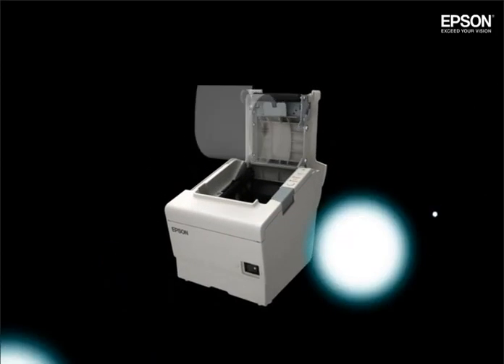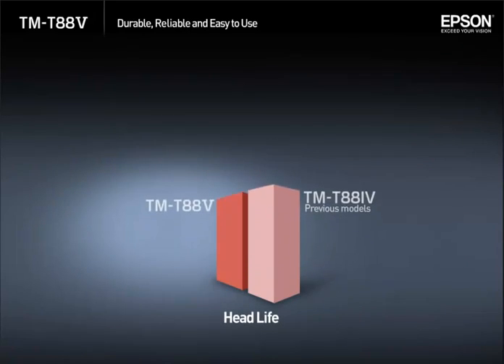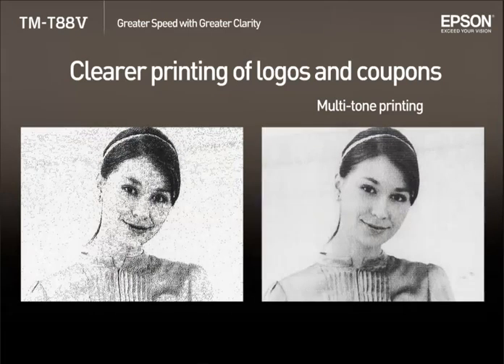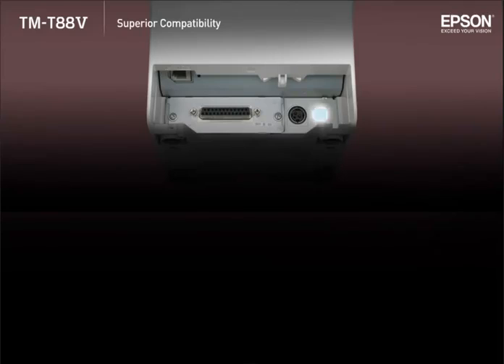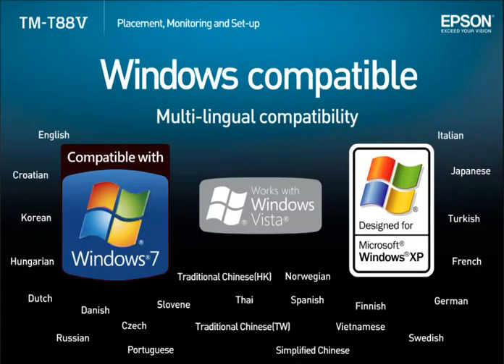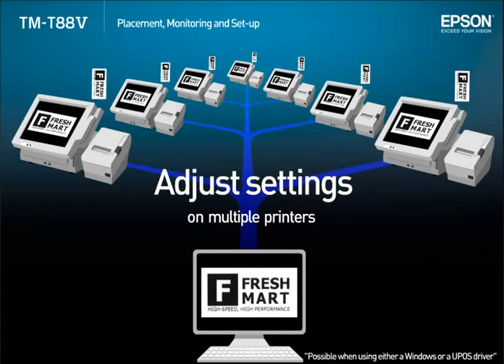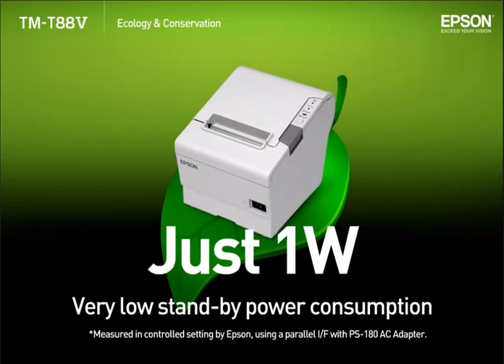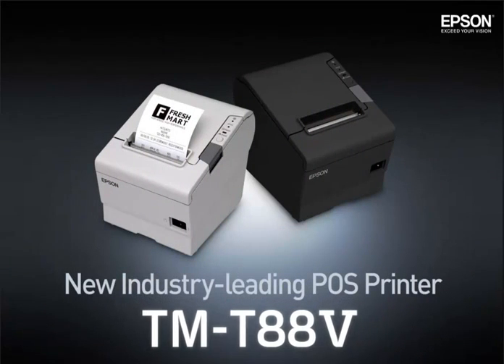Epson's New TM-T88V's Thermal Printer, Reliascan.com